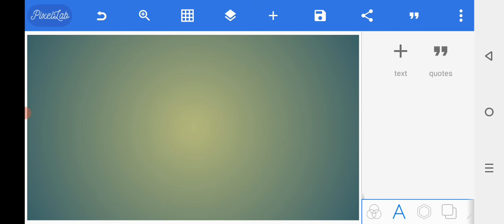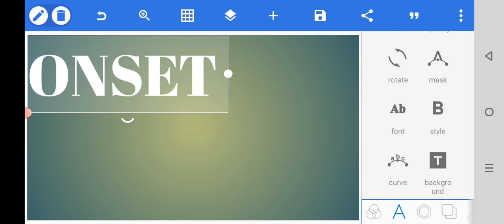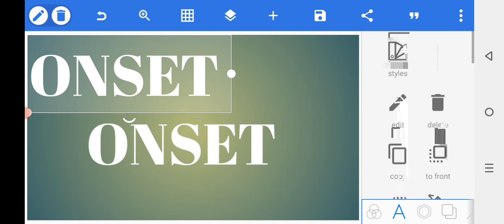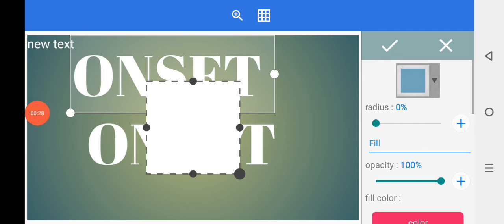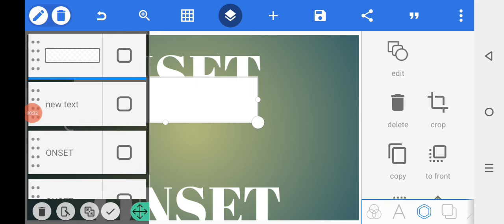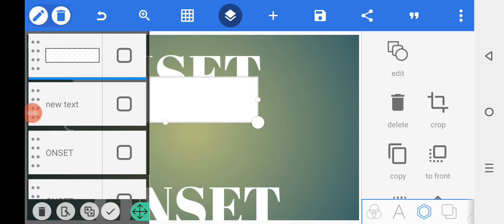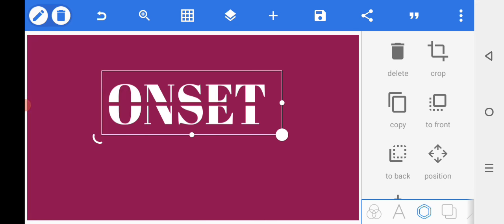Picsart photo editing course 2025''215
Shapes Se Image Edit Kar Ke Viral Kaise Banayein?" 1
Before vs After Logo Design – You Won’t Believe the Transformation!"24..
 Edit Stunning Videos in Under 5 Minutes29

How to Edit Videos Quickly with CapCut32
How to Make Fast Edits That Get Likes34
Quick & Powerful Video Editing Tricks for Beginners!"55,.
Editing on Android? Try THIS!68.
Lightning-Speed Editing Tricks!87,
Yeh Trick Use Karo – Viral Pakka!146,.
Watch This Before You Upload Shorts149,.

Logo Design _Create  professional logoes ith ease
Text Typography -add stylish text effects to your designs
3D text effects - add depth and style to your text
Tool used pixelLab

HDBackgroundDesigning youtube ThumbnailDesigning#HDR Designing tutorial.